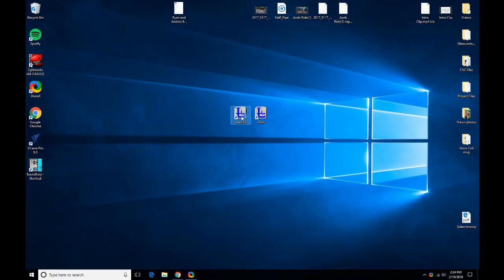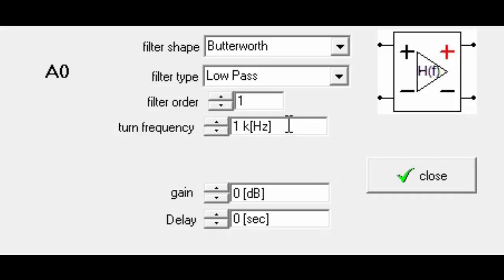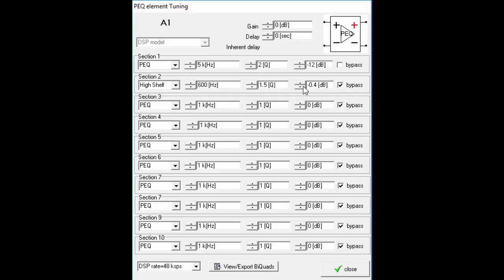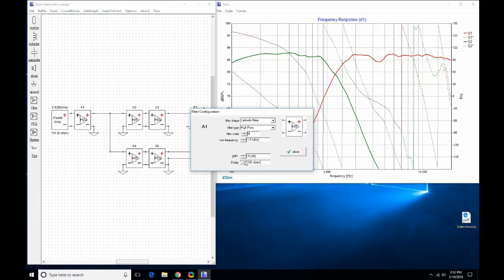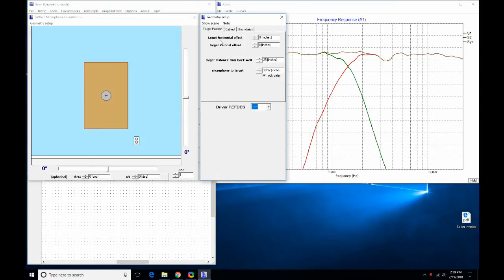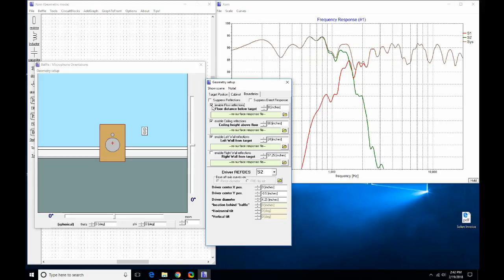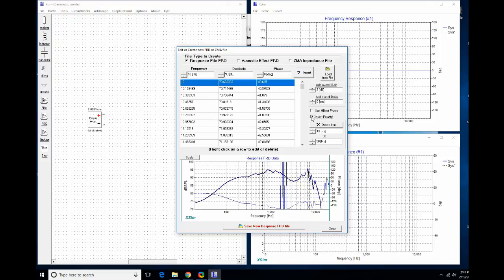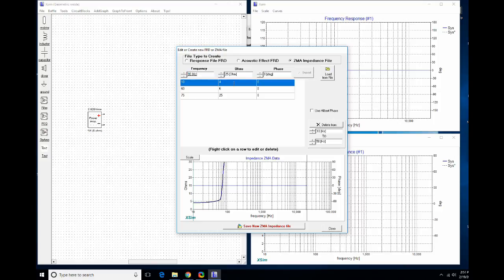Xsim Tutorial Part 2 | New Features Like Active DSP Filters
Bill Waslo has added some features to Xsim that I'm really pumped about, so I wanted to show you what they are and how they function. This should really elevate DIY Speaker projects to a new level. Considering this software is free, audio nuts on any budget have access to top tier software!